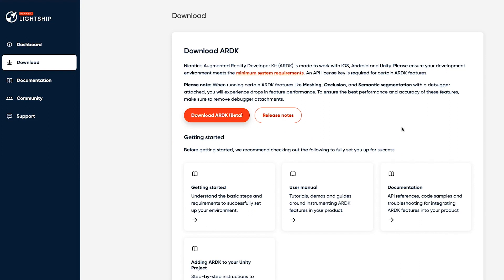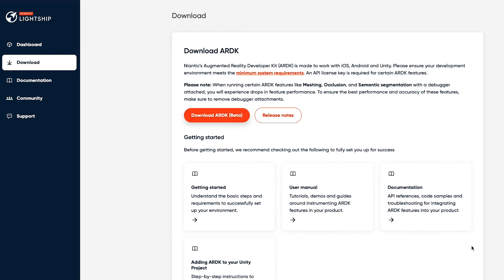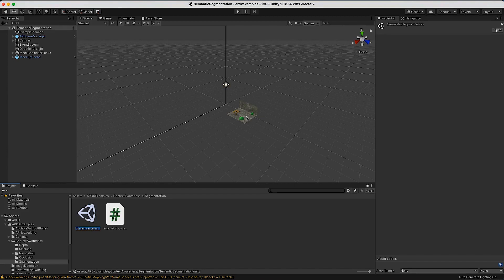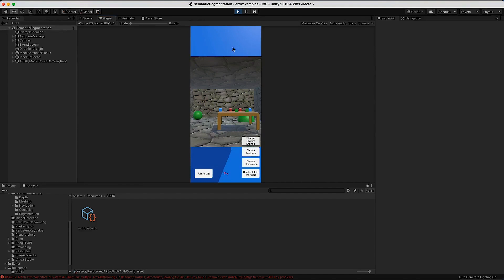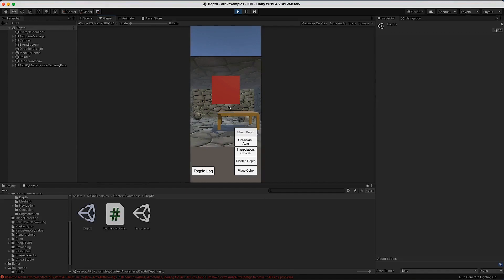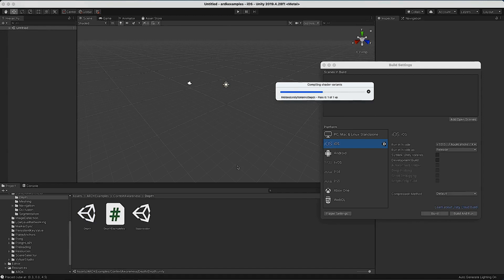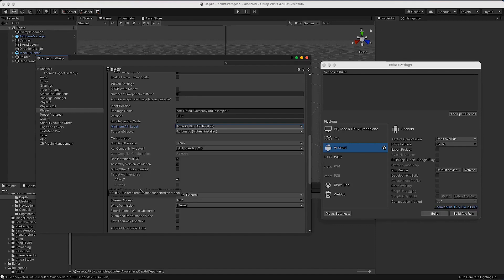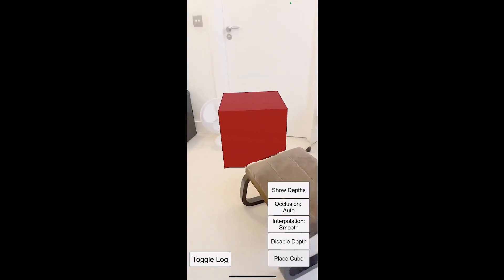Getting Started with Niantic Lightship - January, 2022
This video is out of date it is for ARDK 1.2 or earlier. Refer to the Getting Started Playlist for the most up to date version

Get started with developing AR experiences with ARDK. Learn how to add the ARDK package and examples package to your Unity project, integrate ARDK features, build for iOS or Android, and more!